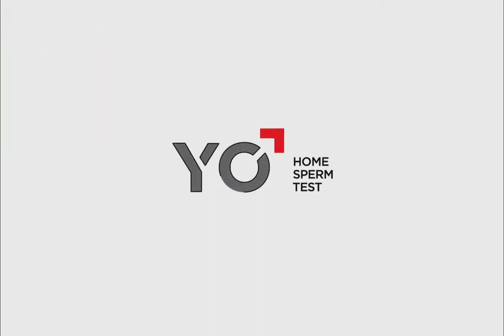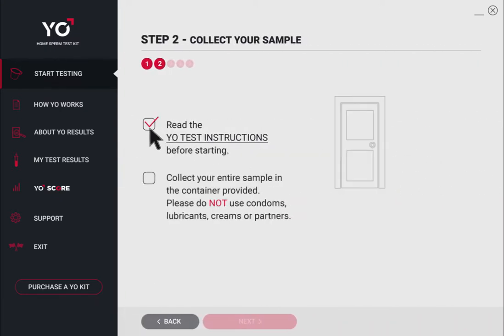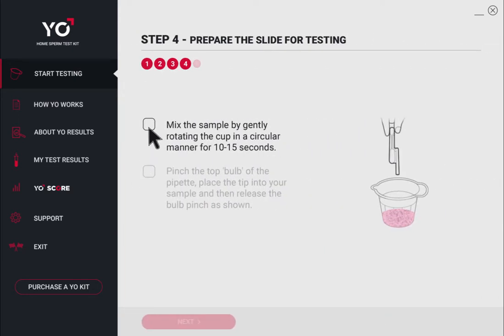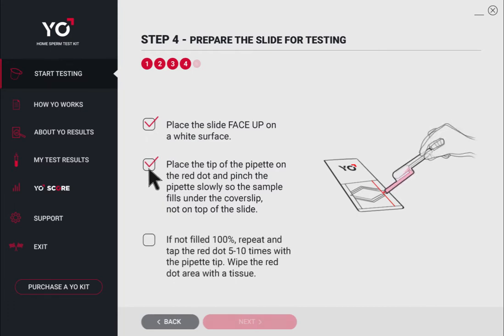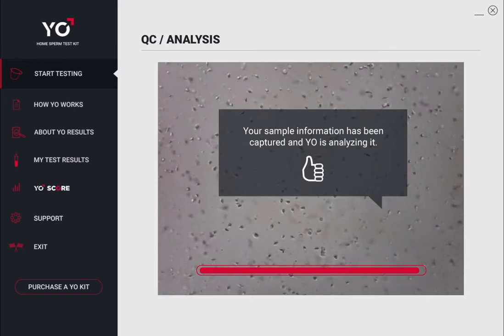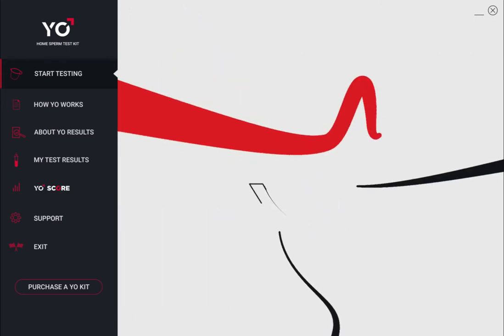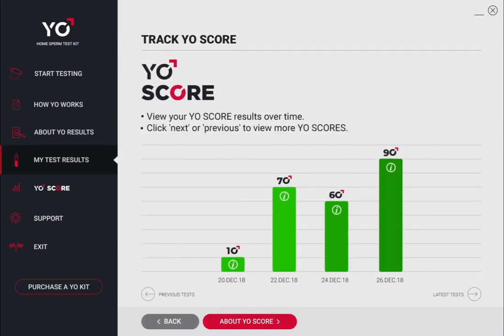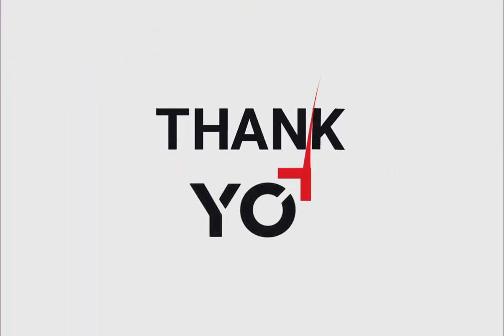YO Home Sperm Test for Windows PCs and Devices - How it Works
2019 marks the launch of YO for PCs and Windows based devices.  You can now check your swimmers from home on the new plug-in YO device using your computer.  Larger interface, more versatility and the new "YO Score" will help you take the first steps towards turning Me into We.  Remember, it ALL Started with a Sperm!